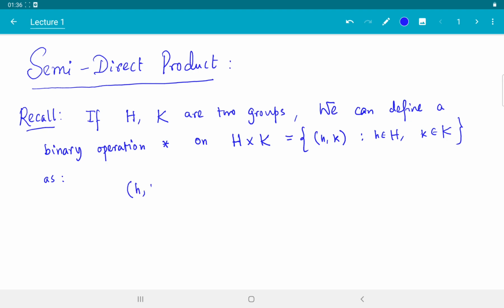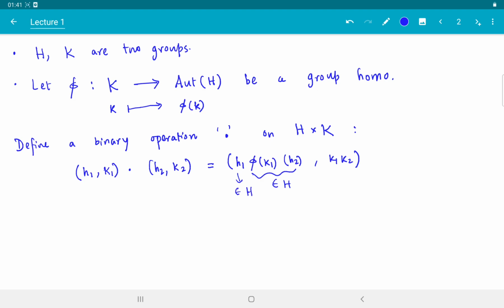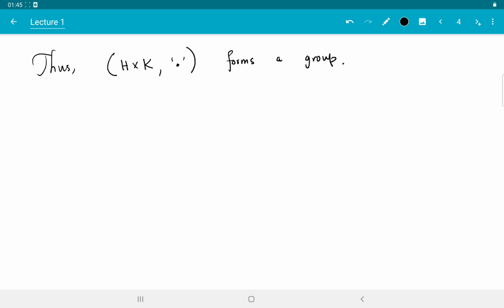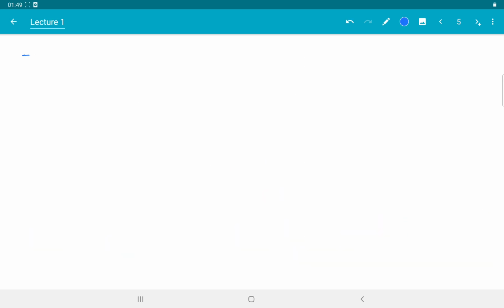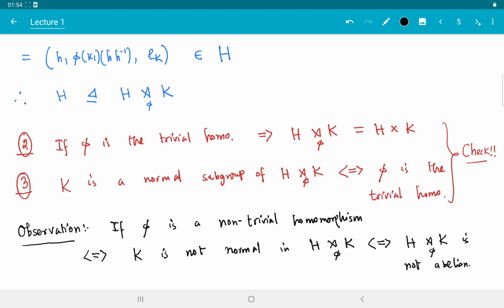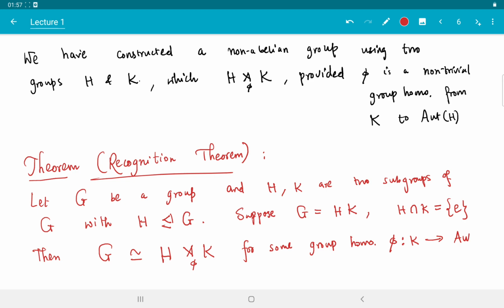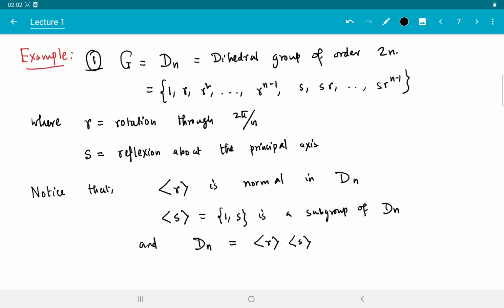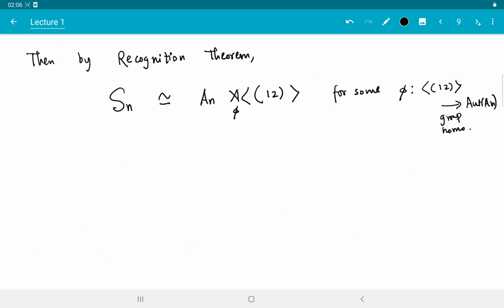Group theory : Semi Direct product 1